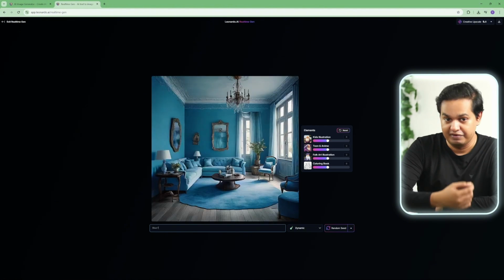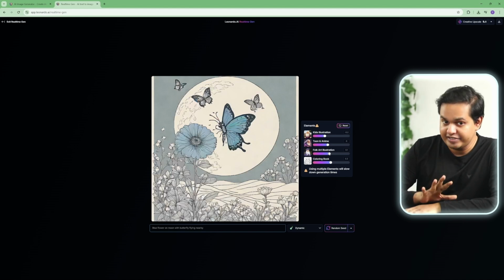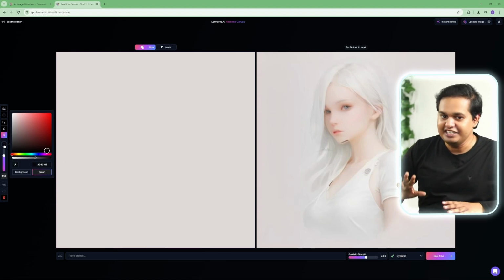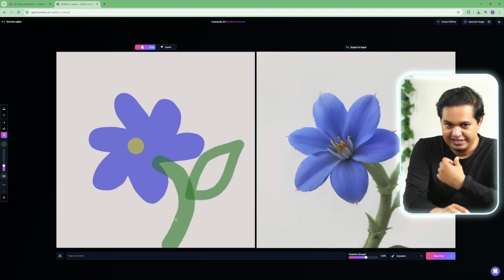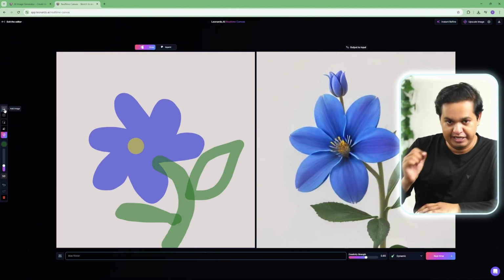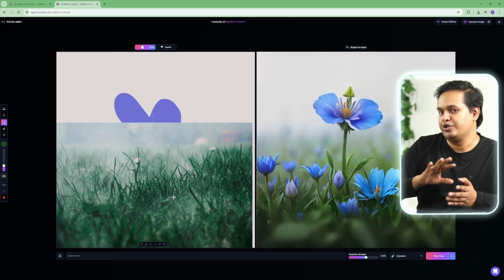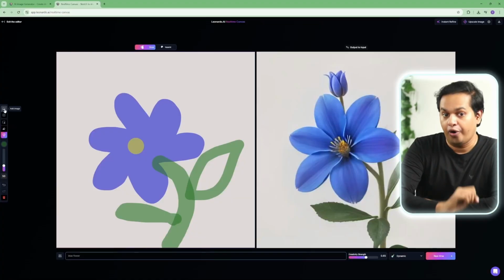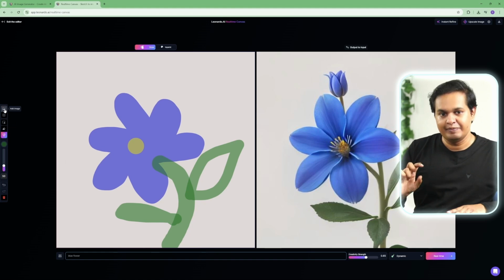Leonardo’s New Realtime Tool Does What Now?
This Leonardo feature lets you generate AI art as you paint – in real time. Total game-changer for creators who want speed + control.

🔖Chapters

🚀 Join our Skool Community and sign up for free content creation course (free for first 100 creators)

This video showcases Leonardo’s new real-time generation tool, which lets you see your AI art evolve as you paint, without waiting for render time. Whether you’re an AI artist, content creator, or just curious about generative tools, this is a major leap forward in creative control.

We break down how it works, why it matters, and how you can start experimenting with it. Perfect for creators who want to build fast, stay inspired, and unlock new creative workflows.

If you're ready to take AI content creation seriously, make sure to stick around until the end — or better yet, join our Skool community to get the full toolkit for growing as an AI-powered creator.